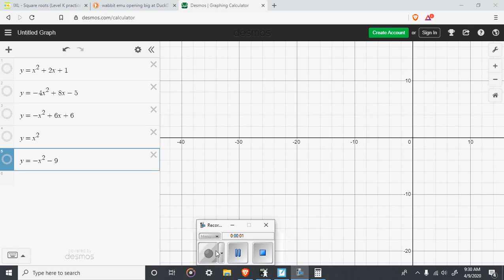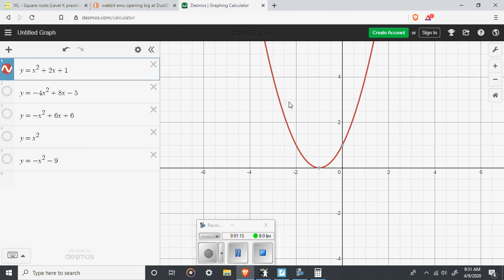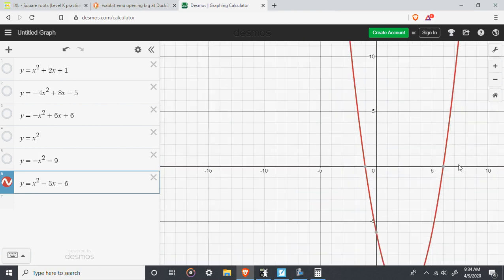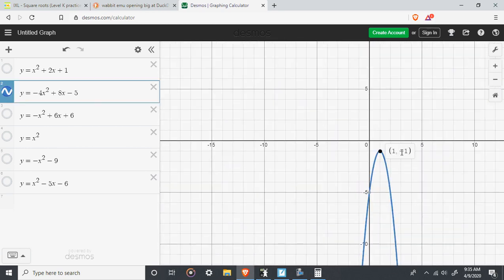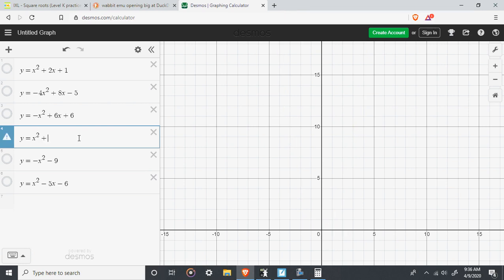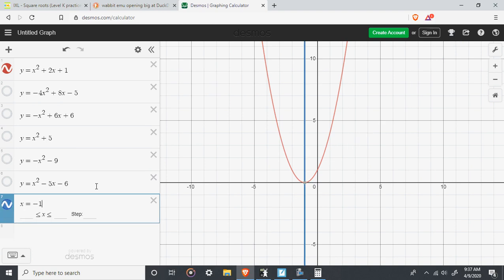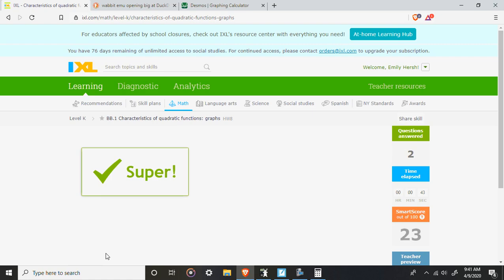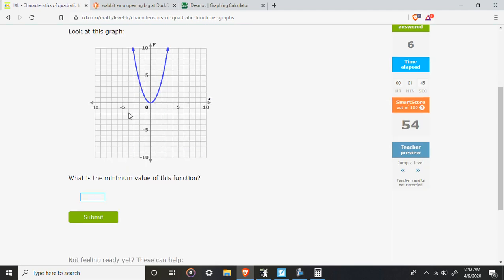Maximum Minimum Vertex Axis of Symmetry y Intercept from a Graph